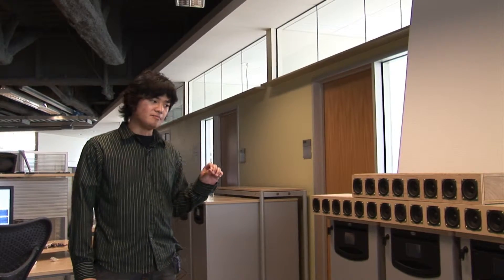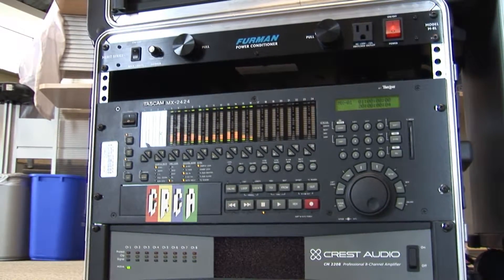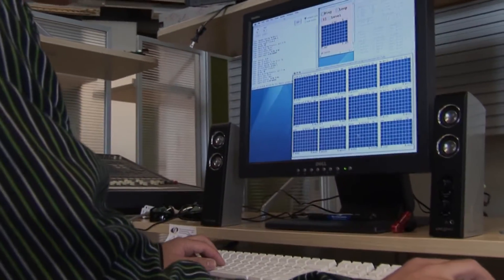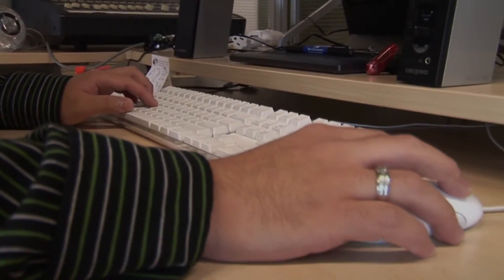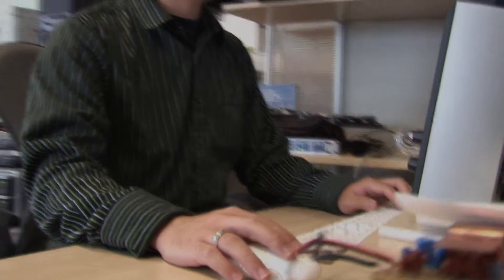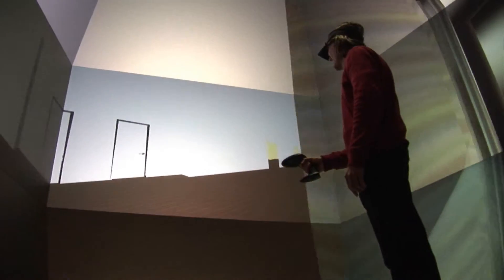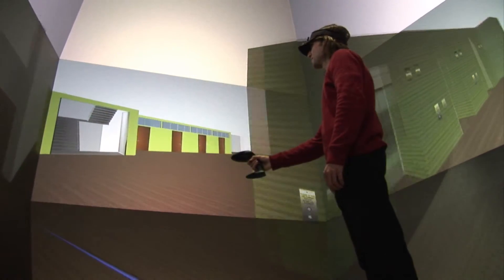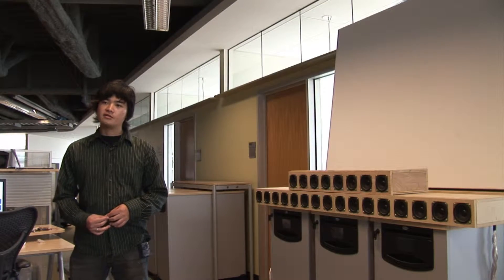Wavefield Synthesis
Toshiro Yamada, class of 2008, Interdisciplinary Computing and the Arts explains Wavefield Synthesis.